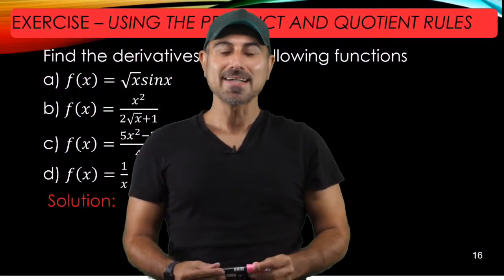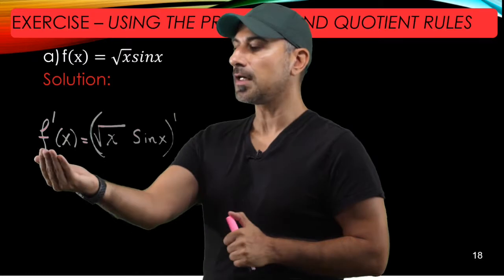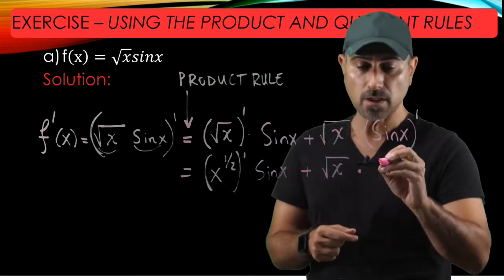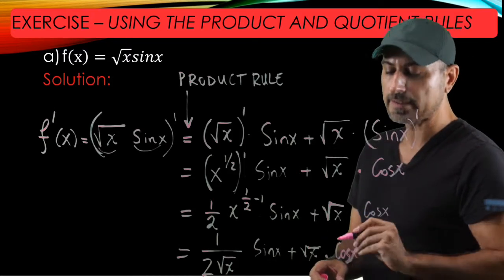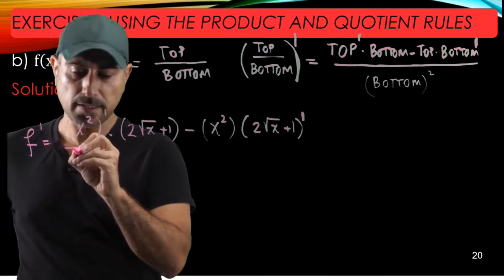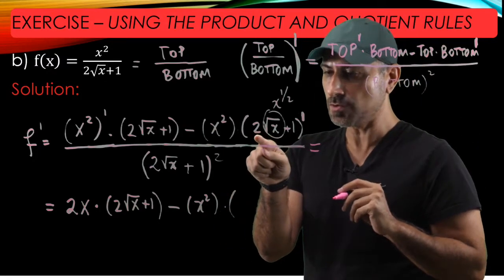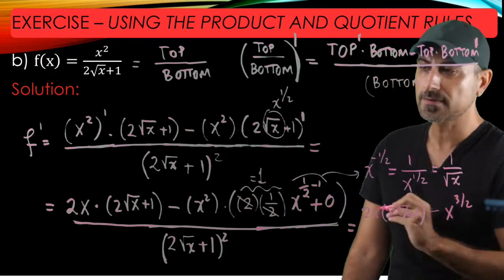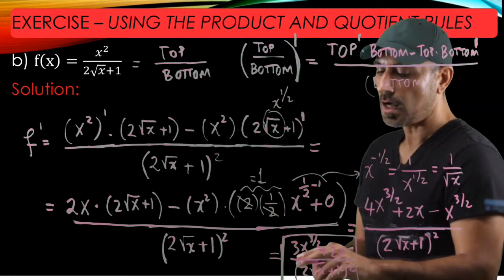How to use Product and Quotient Rules - Part a and b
How to use Product and Quotient Rules

C3 S3 v1ab